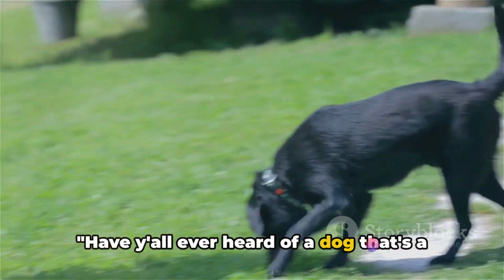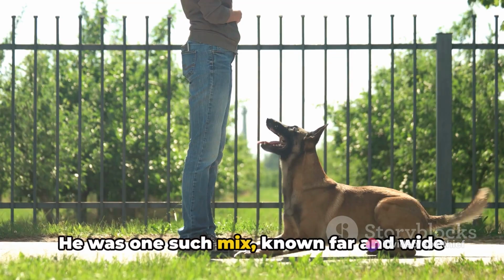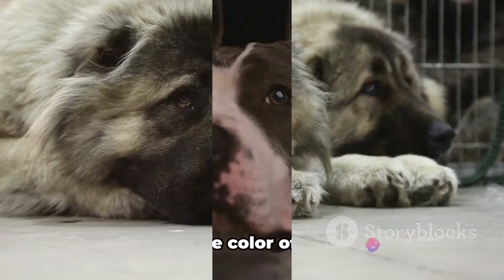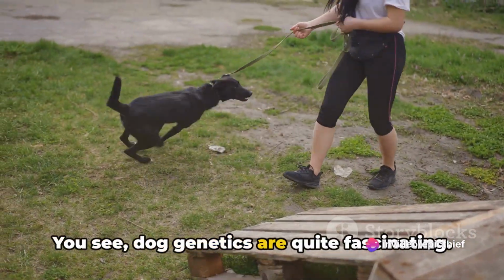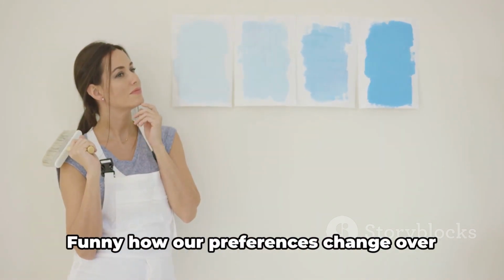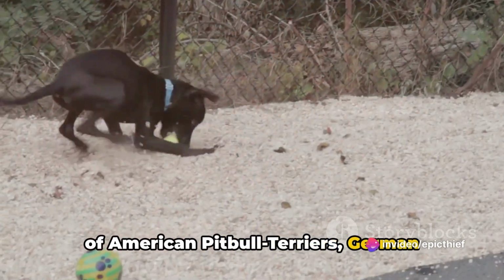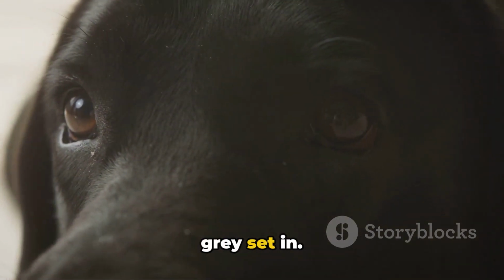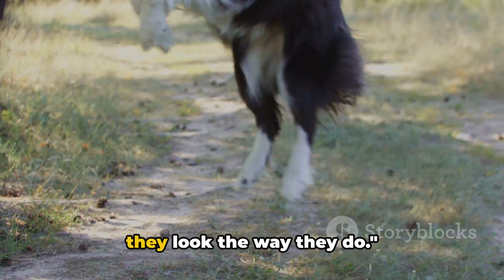The Mystery of Black & White: Pitbull-Shepherd Mix Phenotypes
In this intriguing video, we delve deep into the captivating realm of dog genetics, shedding light on the unique phenotypes of Pitbull-Terrier mixes with German and Aussie Shepherds. Prepare for a thrilling twist of horror and mystery as we uncover the secrets behind these fascinating breed combinations.

OUTLINE:

00:00:00 The Extraordinary Mix
00:00:43 A Dog's Color Code
00:01:32 The Phenotype Summary